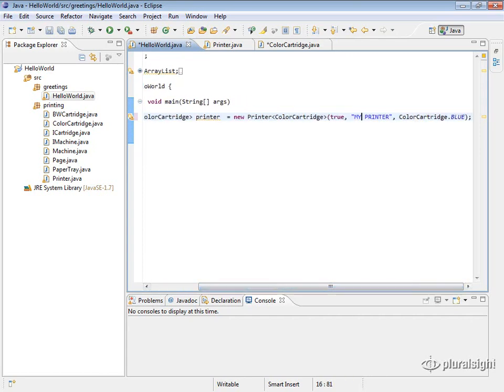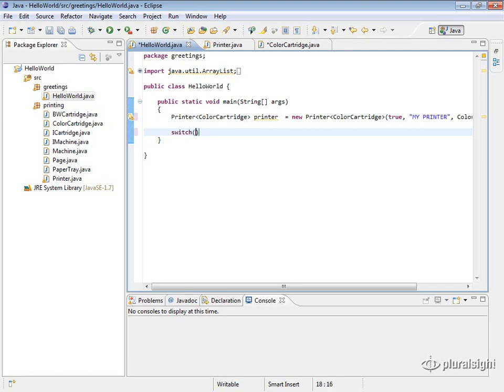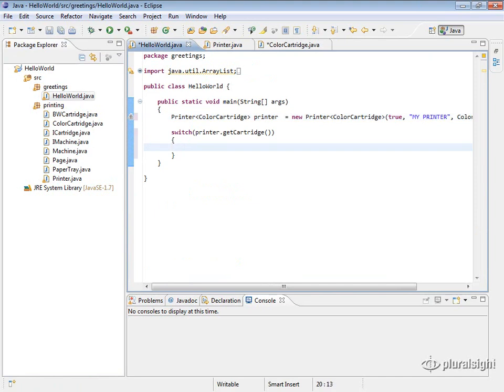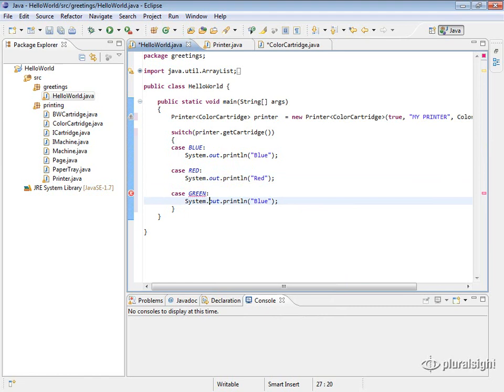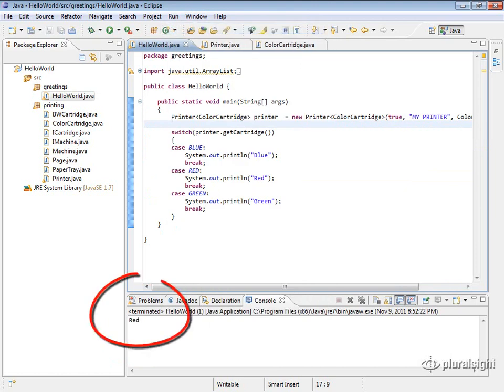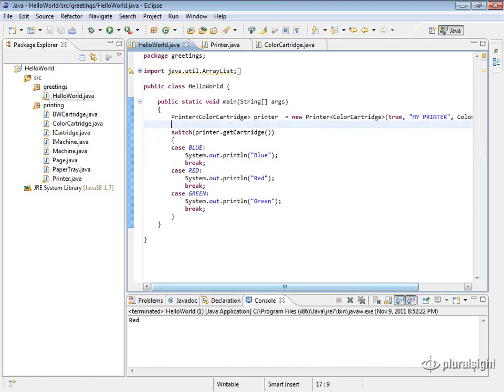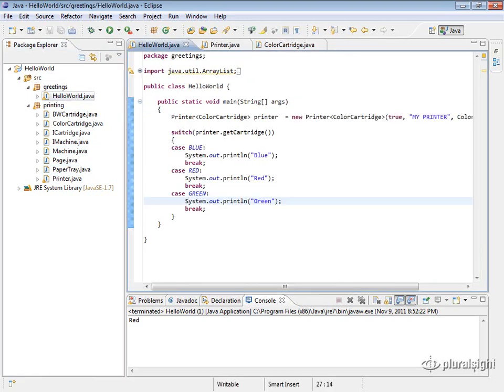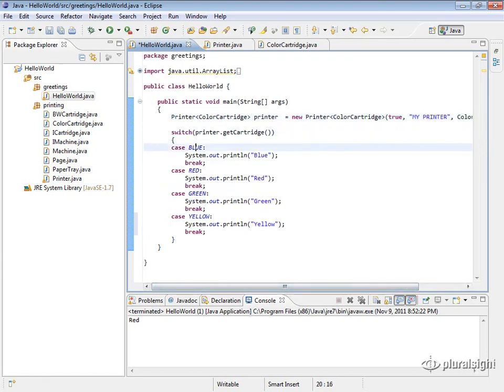4 Using the Enumeration